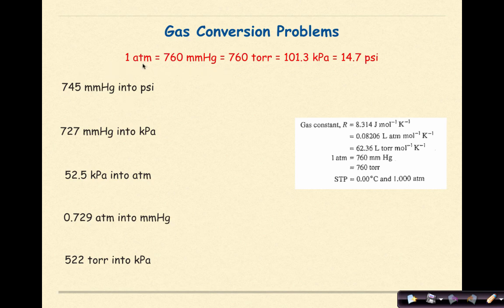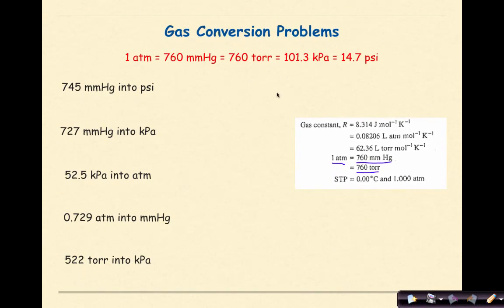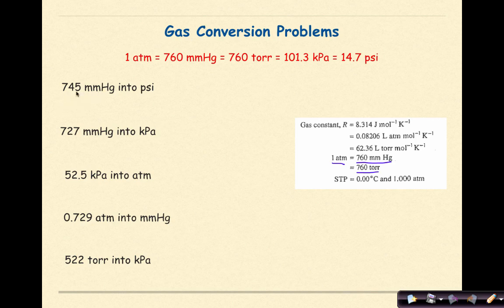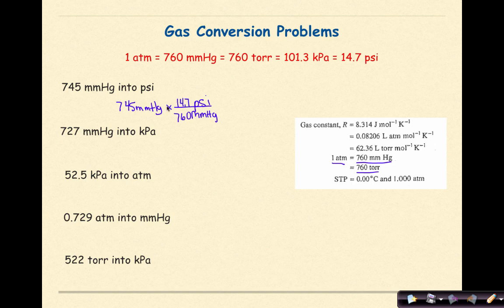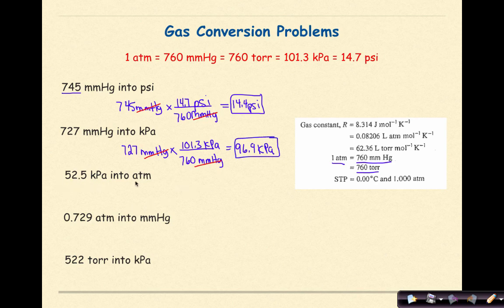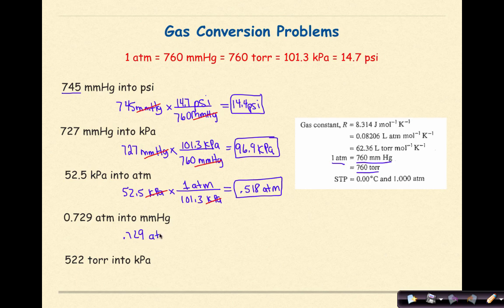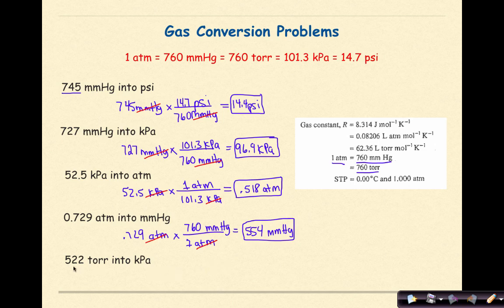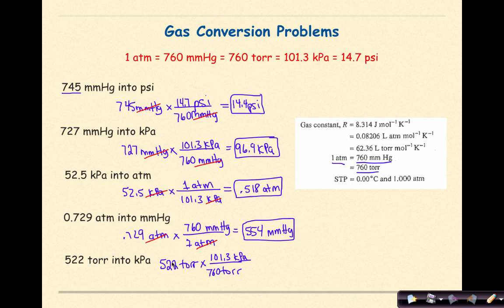AP Chemistry Conversions Between Different Units Of Pressure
This video reviews the basics of using dimensional analysis to convert between one unit of pressure and different unit of pressure.   A number of different examples of pressure conversions are presented at the end of the video.